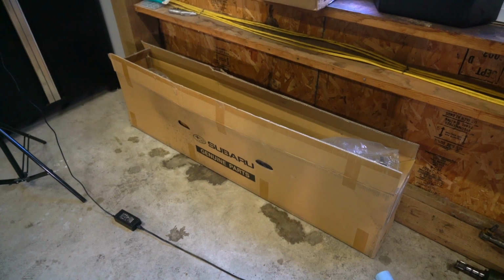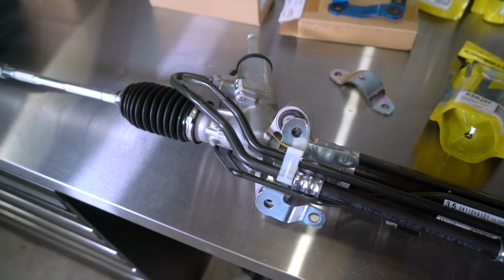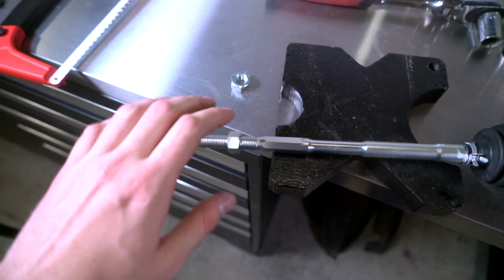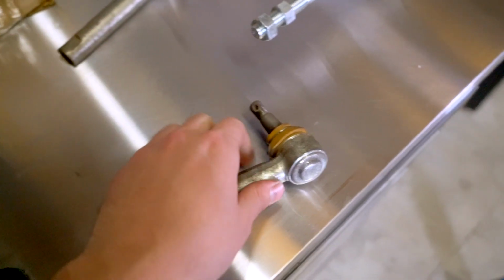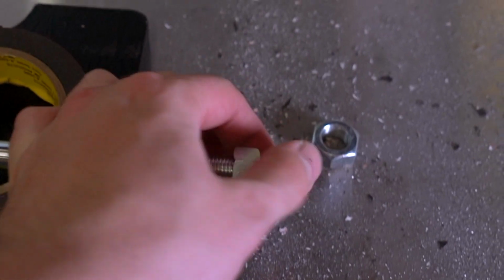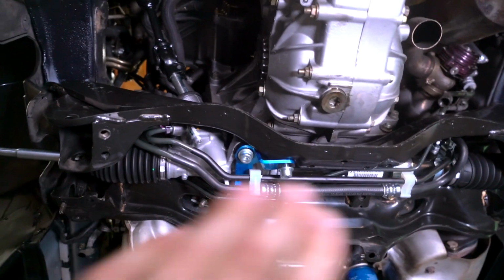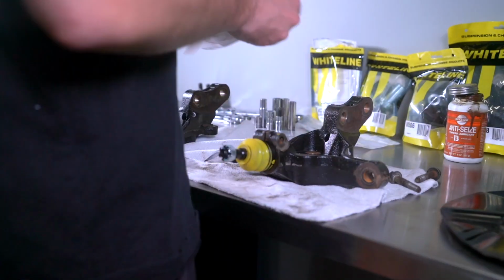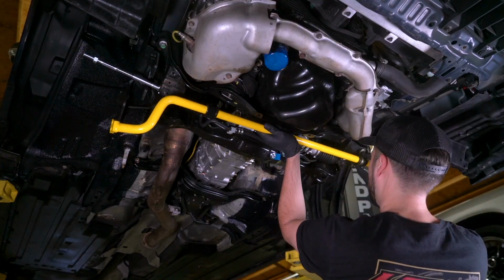Legacy GT Wagon Gets a BRAND NEW 2015+ STI Power Steering Rack!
In this week's video we install a 2015+ STI power steering rack onto my 2005 Legacy GT Wagon along with Whiteline Steering Rack Bushings, STI Solid U-Joint, and a Cusco support brace.

You can subscribe to the channel to follow our builds of the Legacy GT Wagon, Nissan 240SX S14, 350Z Drift Build, and 1974 Ford Bronco and other automotive content every week.